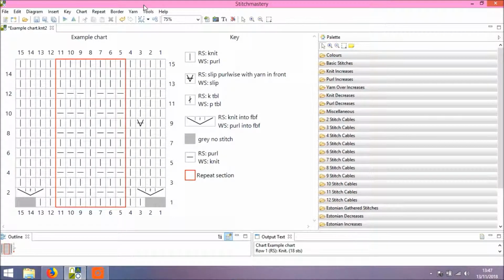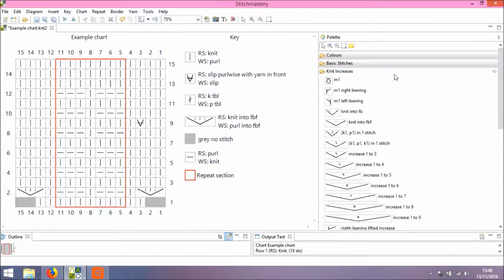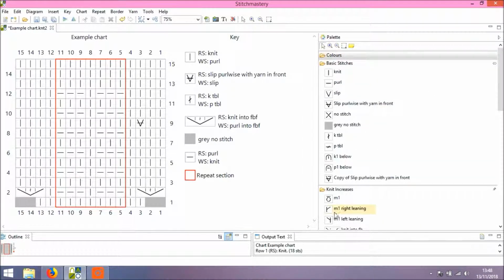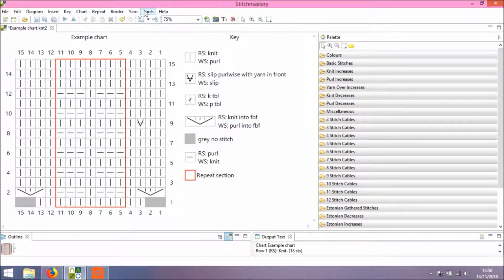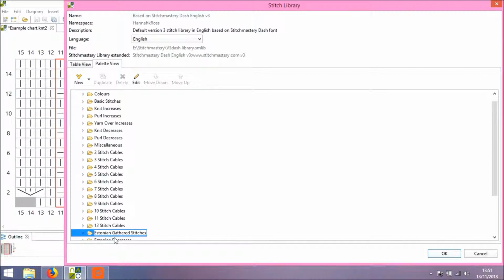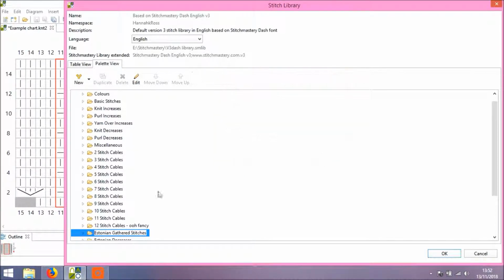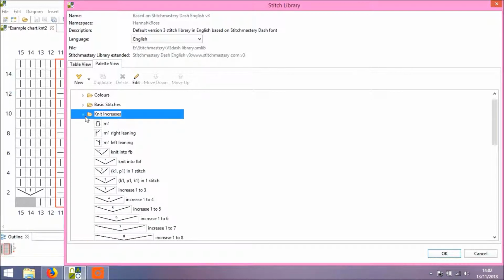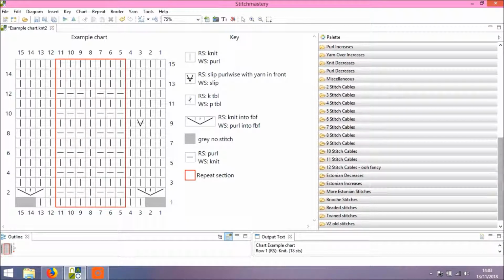Controlling your stitch palette - Stitchmastery tutorial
Stitchmastery allows you to control your stitch palette folders/drawers through pinning them open (either on demand or on opening the programme), hiding folders you don't use, changing the names of the folders and rearranging the contents. These little tweaks can save you scrolling/clicking time.

(point 9 onwards of the editing section)

If you are using Stitchmastery version 3.2.0 and above, you will also find separate controls for your Jamiesons of Shetland and Jamieson & Smith yarn drawers - see our new tutorial